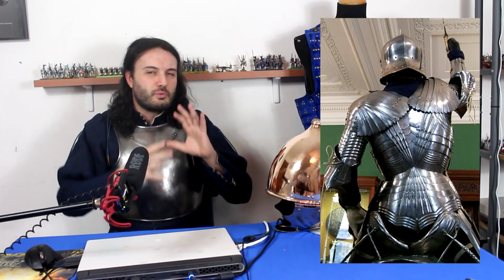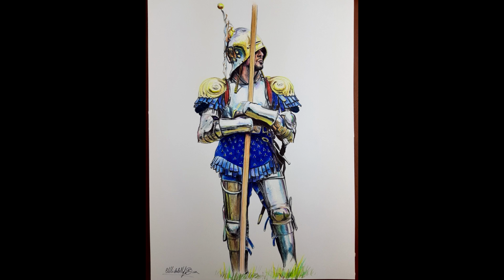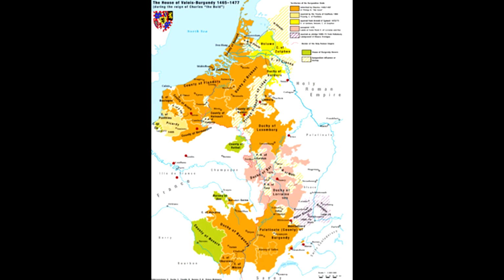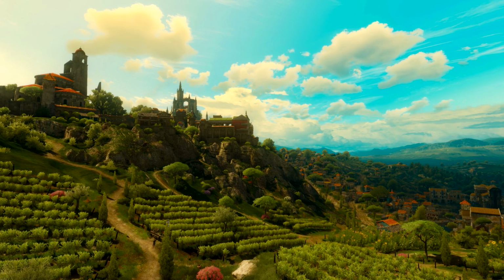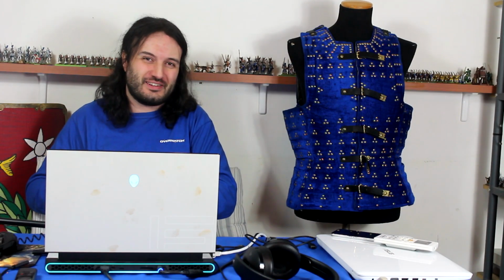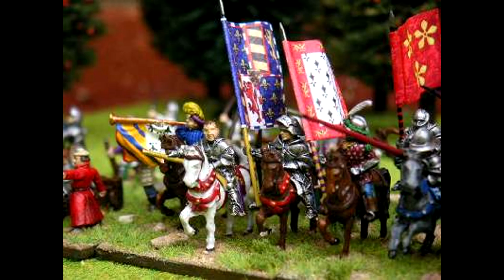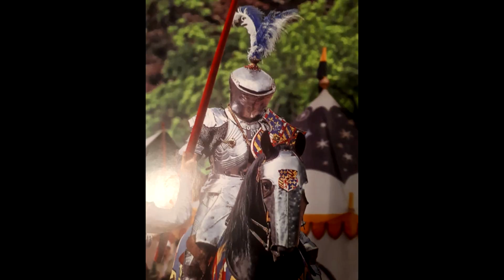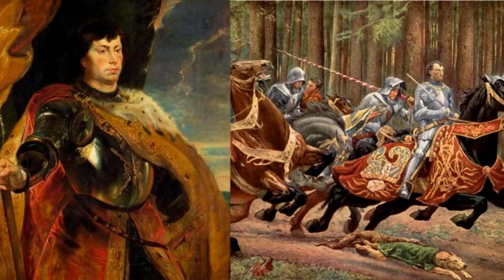The Burgundian Knight: An Armour Style You Didn't Know Existed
Let's learn about the armour and special look of the Medieval Burgundian knights! Huge thanks to Martin Hollmann for helping with the research of this video

Here are the links to get yourself a copy of the book Virgin Killer

United States

United Kingdom

Link to my friend Michele's channel where he draws all sorts of knights!

Link to the Virgin's Killer author's site

An armour (spelled armor in the US) is a protective covering that is used to prevent damage from being inflicted to an object, individual, or vehicle by  weapons or projectiles, usually during combat, or from damage caused by a potentially dangerous environment or action.
The word "armour" began to appear in the Middle Ages as a derivative of Old French. It is dated from 1297 as a "mail, defensive covering worn in combat". The word originates from the Old French armure, itself derived from the Latin armatura meaning "arms and/or equipment", with the root armare meaning "arms or gear".
Armour has been used throughout recorded history. It has been made from a variety of materials, beginning with rudimentary leather protection and evolving through mail and metal plate into today's modern composites.
Significant factors in the development of armour include the economic and technological necessities of its production. For instance, plate armour first appeared in Medieval Europe when water-powered trip hammers made the formation of plates faster and cheaper.
Well-known armour types in European history include the lorica hamata, lorica squamata, and the lorica segmentata of the Roman legions, the mail hauberk of the early medieval age, and the full steel plate harness worn by later medieval and renaissance knights, and breast and back plates worn by heavy cavalry in several European countries until the first year of World War I (1914–15). The samurai warriors of feudal Japan utilised many types of armour for hundreds of years up to the 19th century.